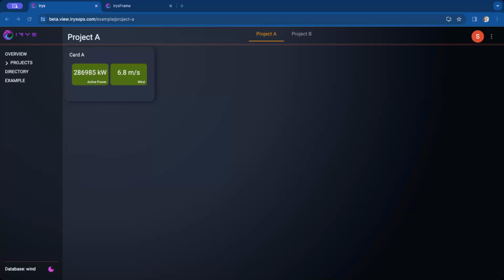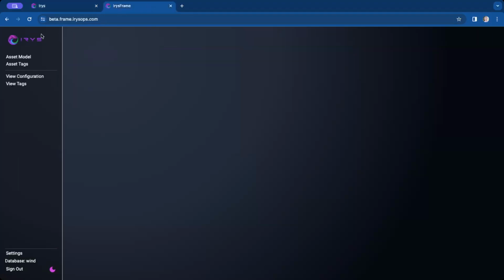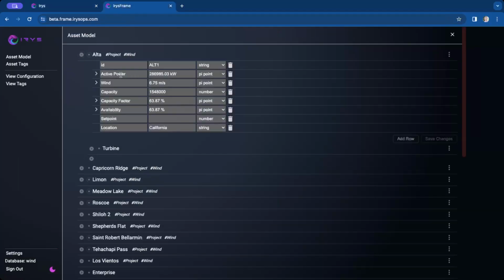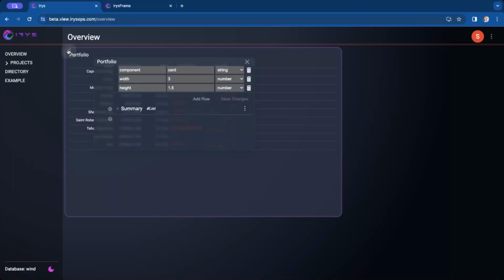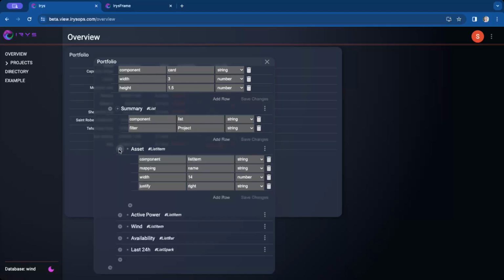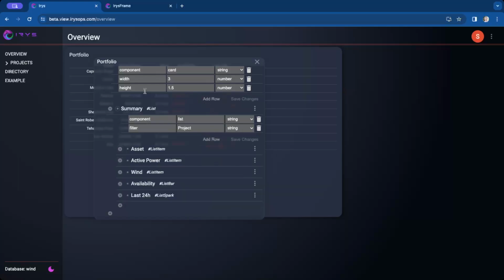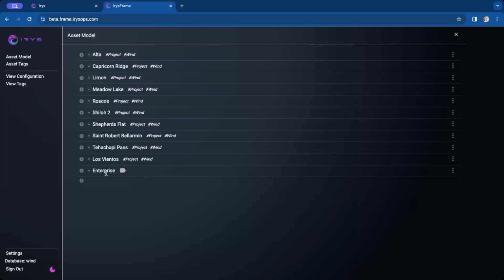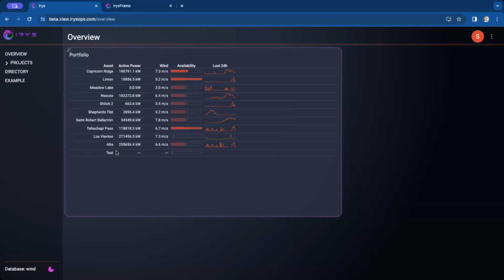Data Mapping Dynamic Explanation